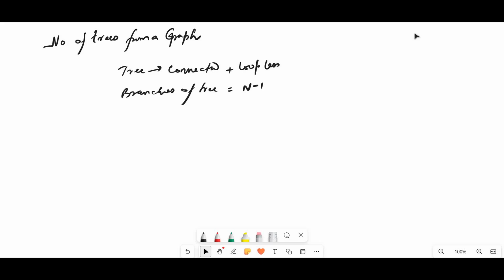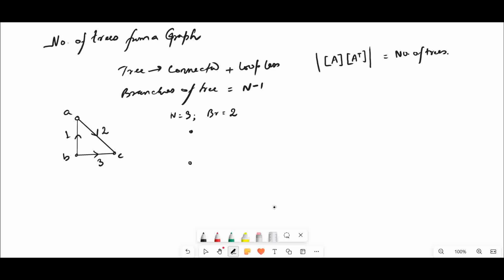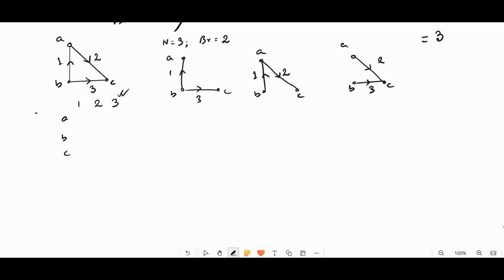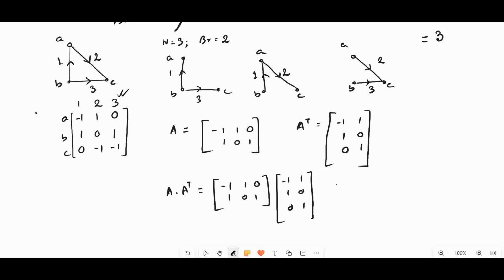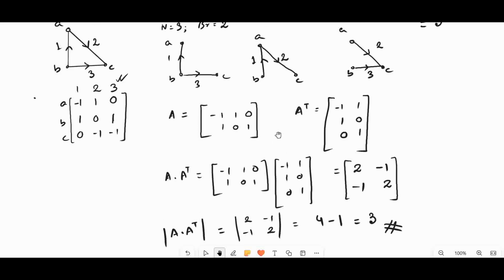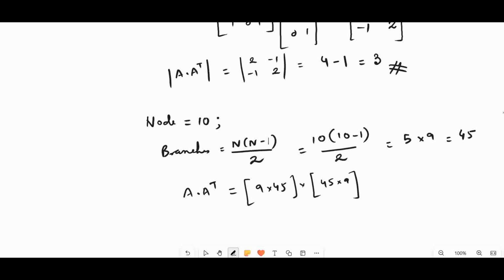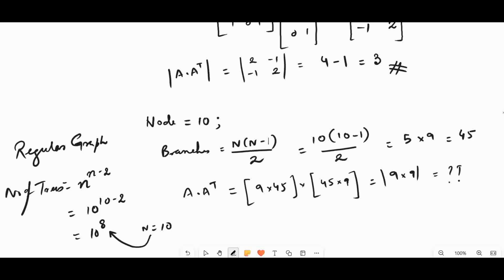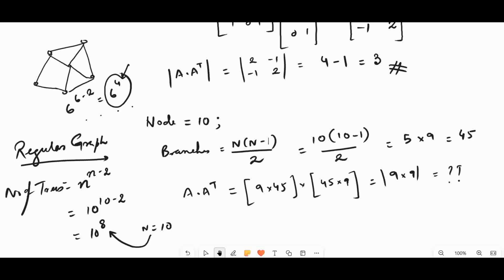Graph Theory Part 4 | Finding All Possible Trees Explained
In this video, we learn how to identify and count the number of trees (spanning trees) in a given graph — a key concept in Network Theory and Circuit Analysis.

Understanding trees is essential for building tie-set matrices, cut-set matrices, and solving circuits using systematic methods.

📘 What you will learn:

• What is a tree in network topology
• Why every tree contains (N − 1) branches
• Difference between tree, twigs, links, and co-tree
• Step-by-step method to identify valid trees
• How to count the number of possible trees in a graph
• Common mistakes to avoid while selecting branches

This topic forms the foundation for advanced network analysis techniques, so make sure you understand it clearly.

✔ ECE / EE students
✔ Anyone studying Network Theory or Circuit Analysis
✔ Students preparing for exams and interviews